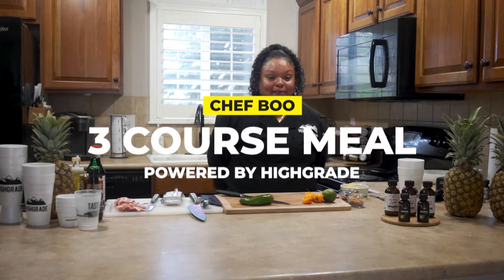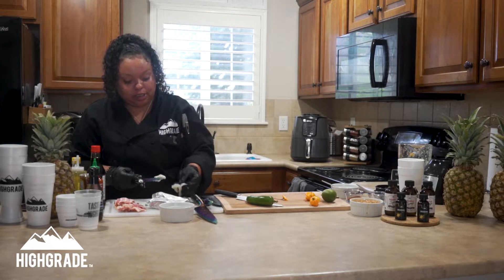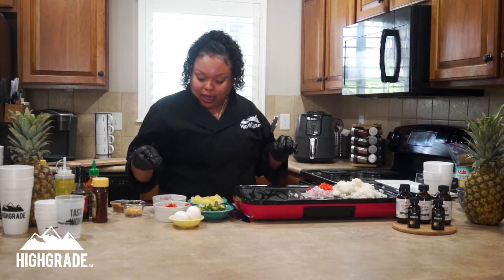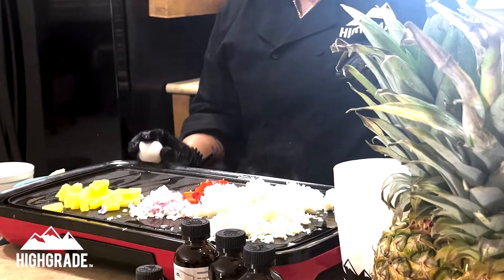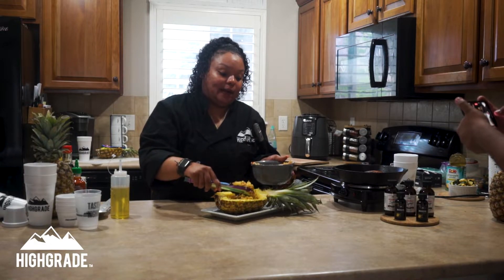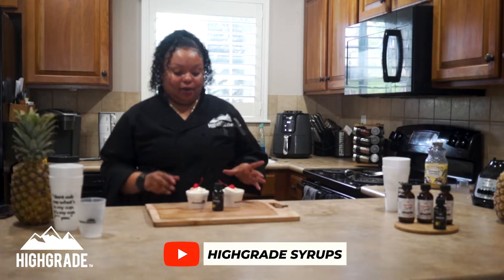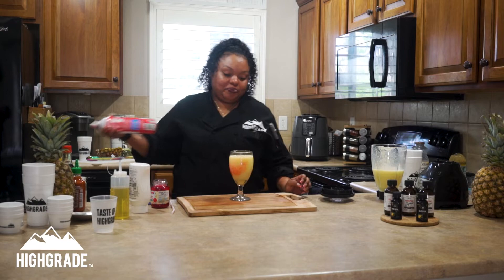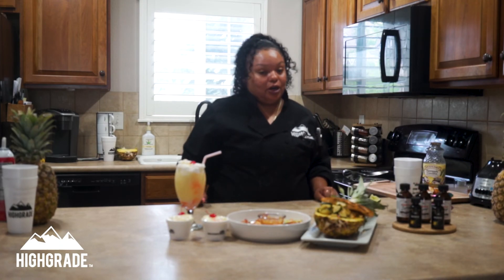3 COURSE MEAL......with THC Syrup